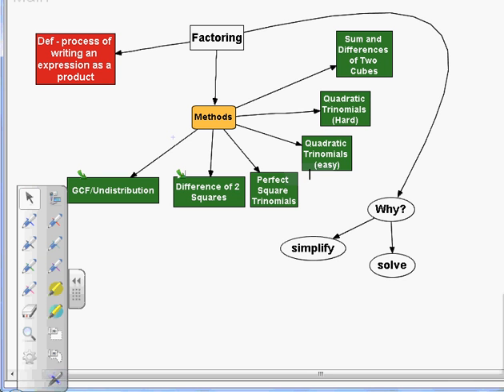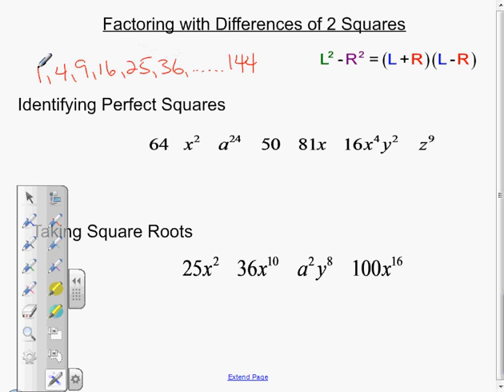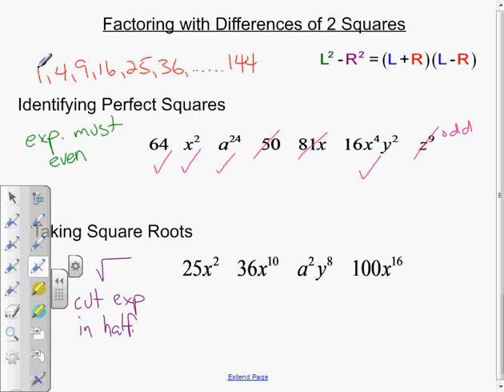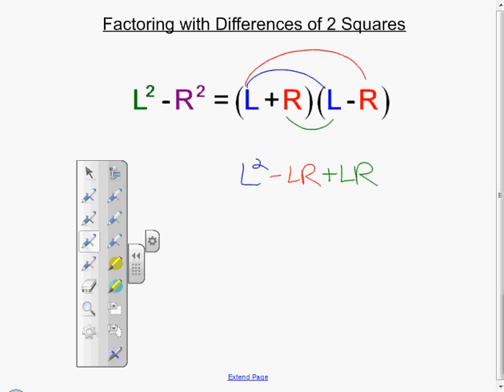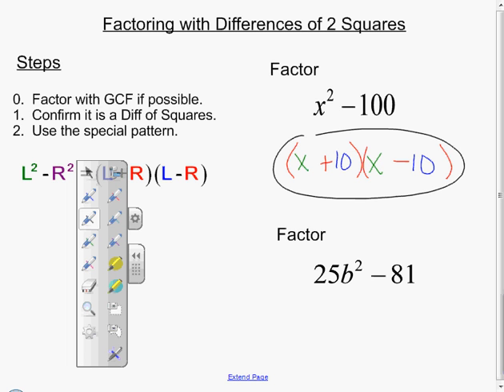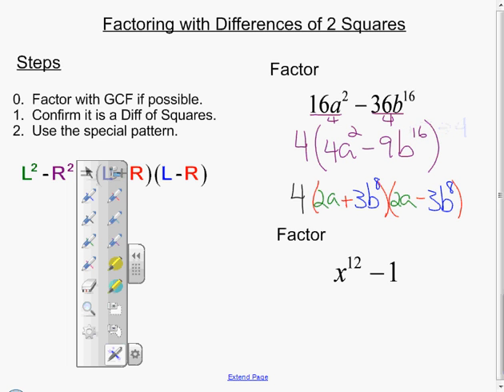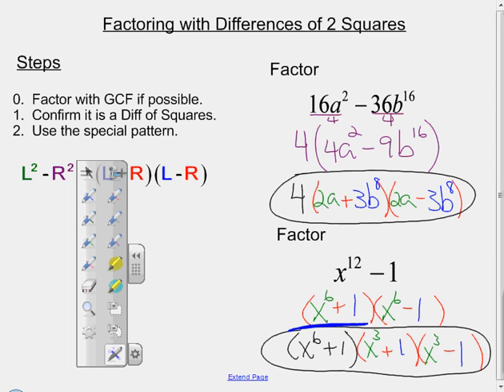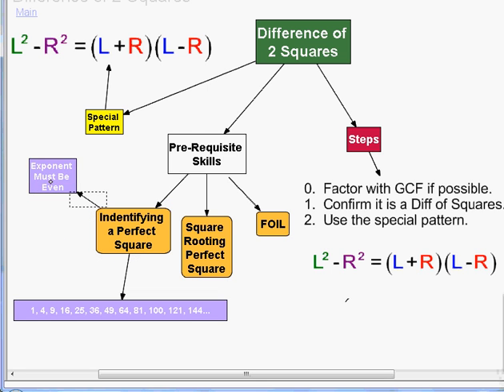Factoring a Difference of Two Squares - (Factoring by Vizza Part 3 of 7)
This is a third video in a series of videos on factoring.  It demonstrates how to factor a difference of two squares.  Multiple examples are shown.  Two of the examples have multiple steps, one where you must factor using a GCF first and one where a factor you create from the given problem is a difference of two squares that needs to be factored again.